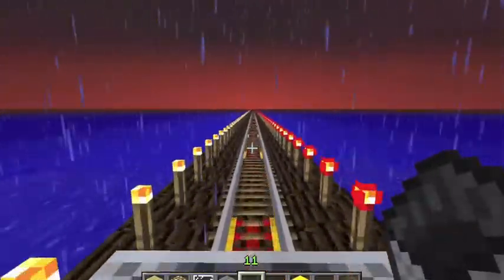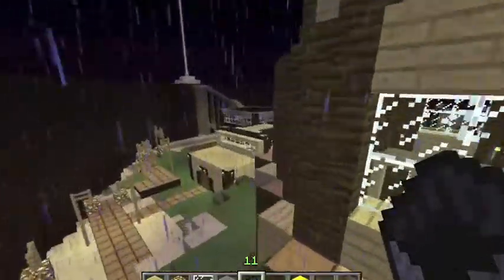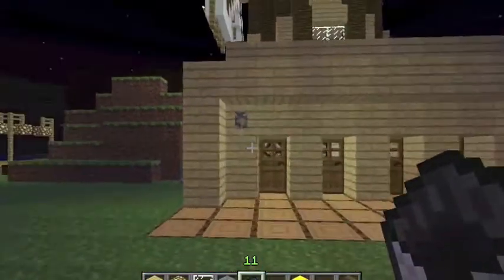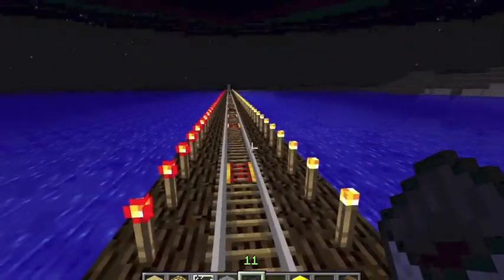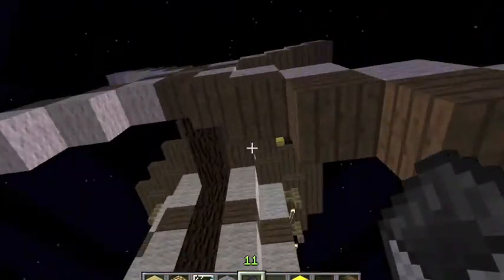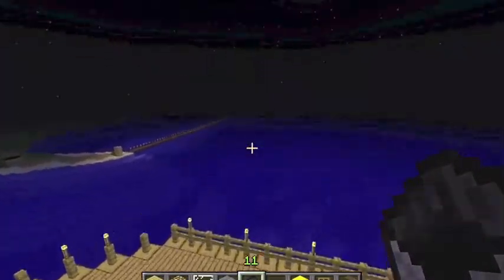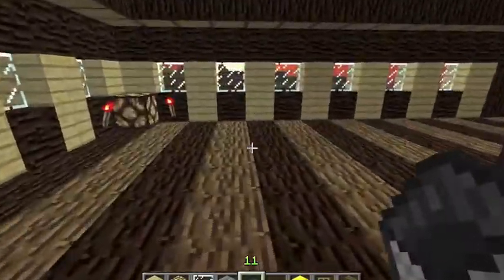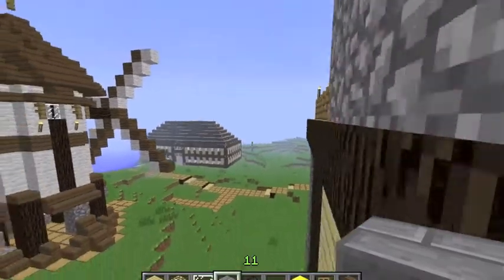Big Town - Minecraft Server 2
In this update to our big town mine craft server, I show you the extension we made to another island, and the houses we built on it. I hope you enjoy watching this video as much as we enjoyed building it for you all. Enjoy!